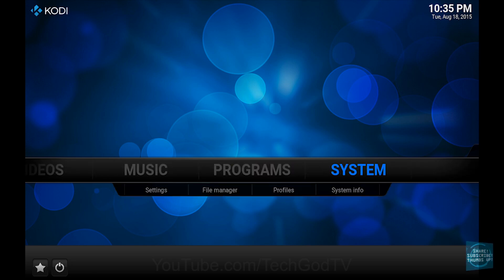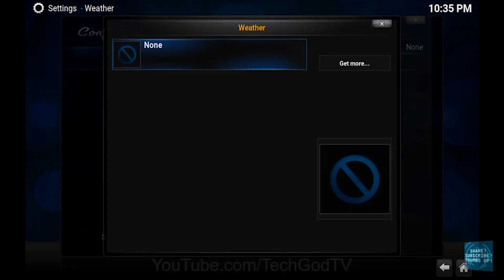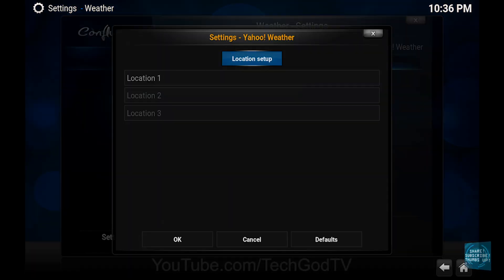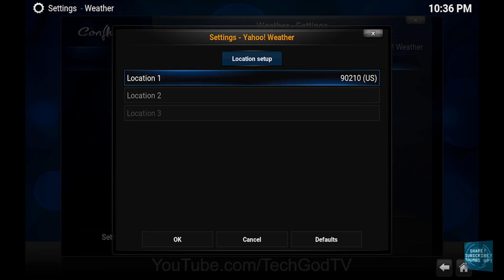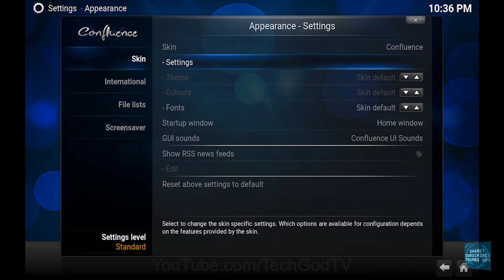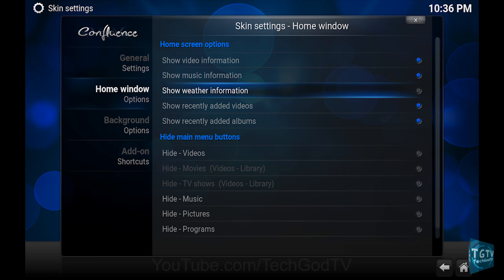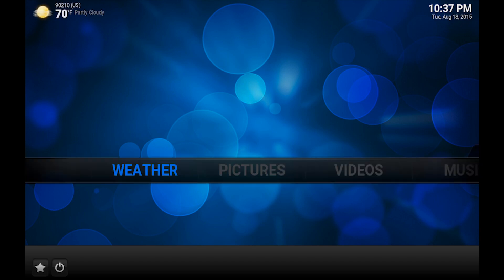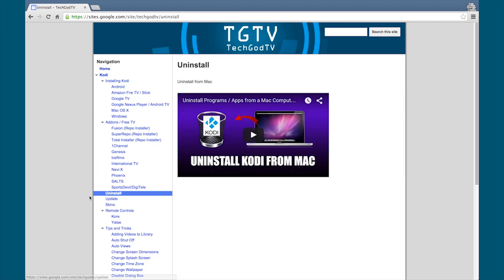Kodi Weather Addon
In this video, I'll show you how to display weather information on your Kodi home screen.

**More Kodi/XBMC Videos on our channel**

**The comments below are a good resource for information.**